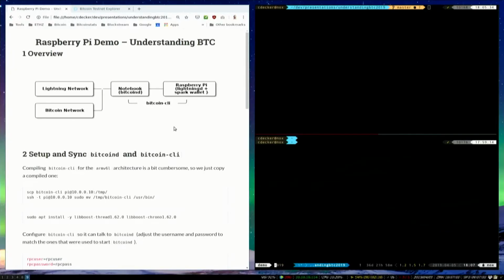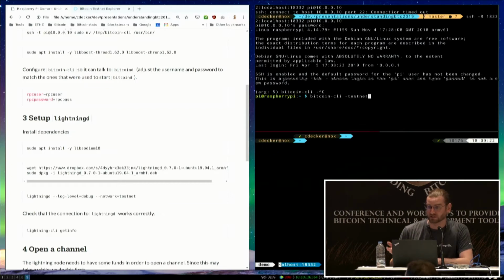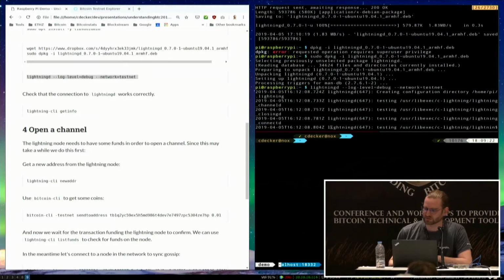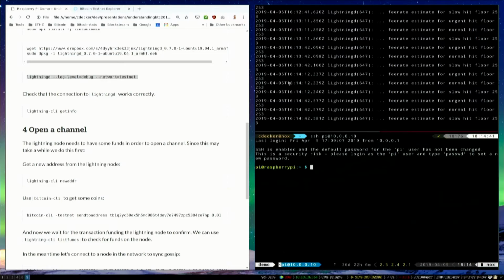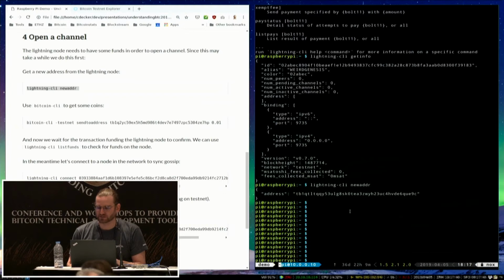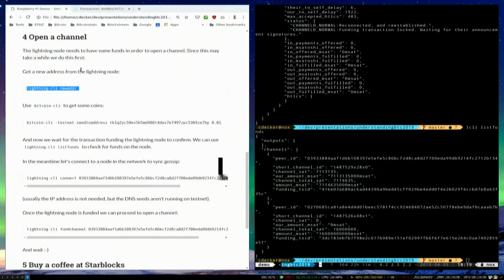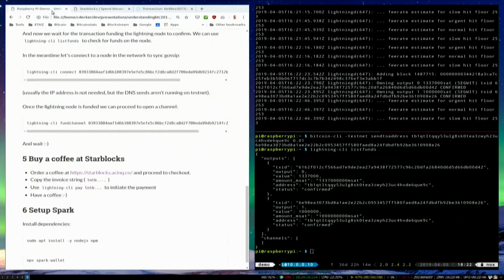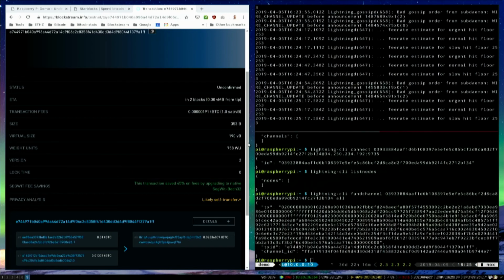C Lightning w/ Core by Christian Decker - DEMO at Understanding Bitcoin - Day 1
Christian Decker demonstrates how C-Lighting with Core functions